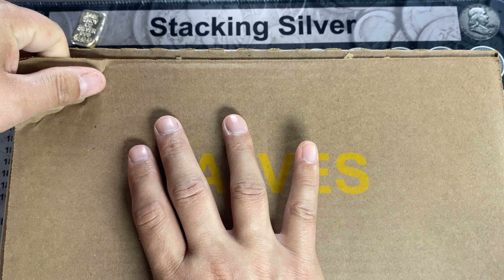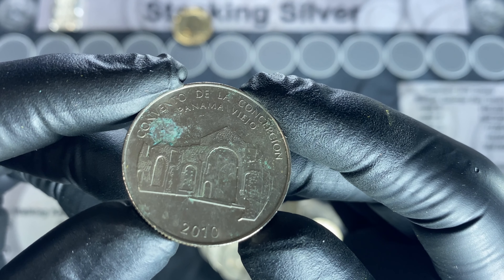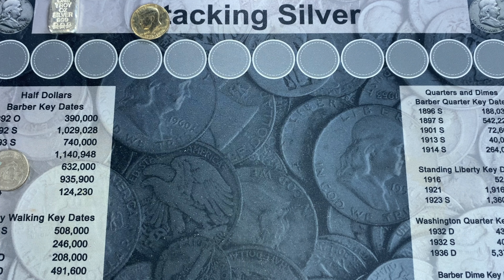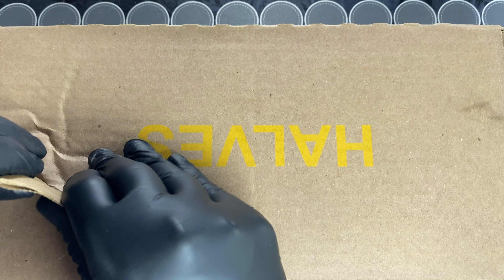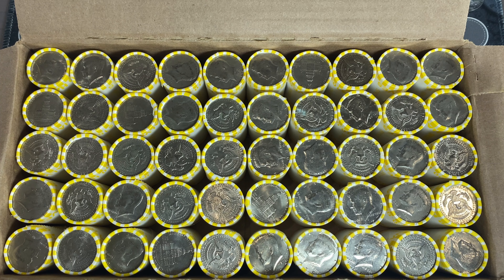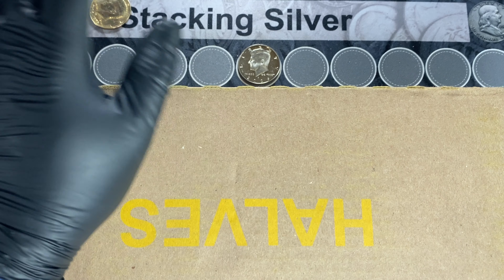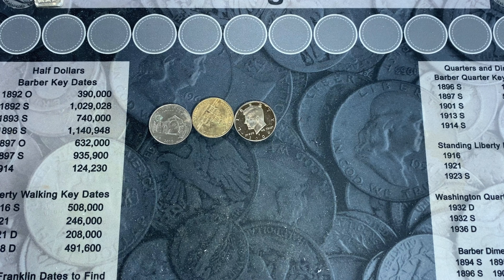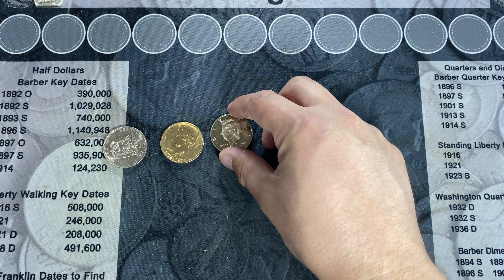Half Dollar Hunt!!!!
Please join me for my latest half dollar hunt.

TampaCoinGuy